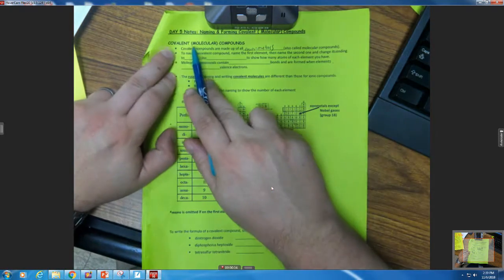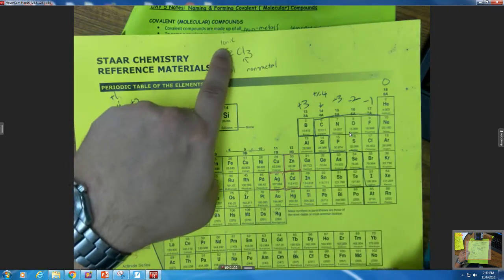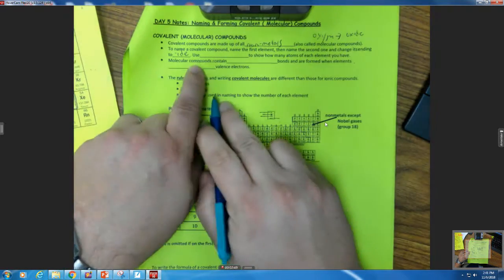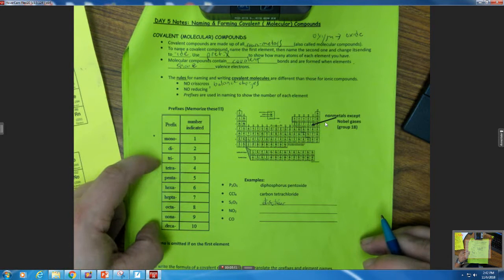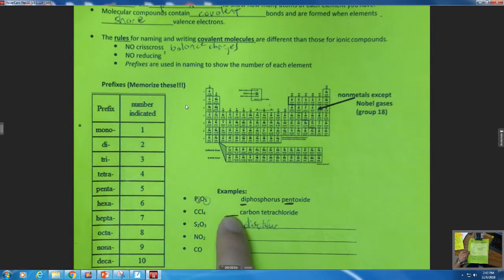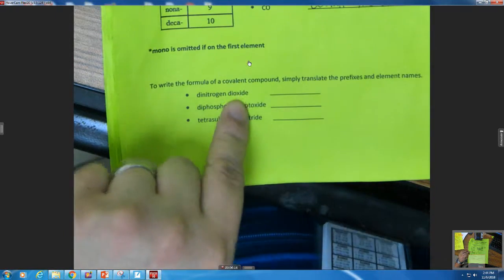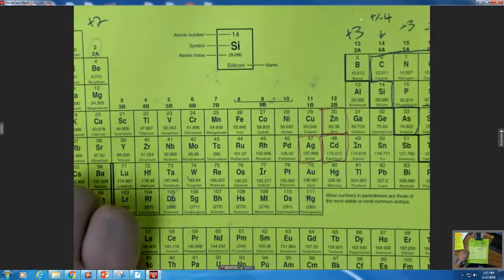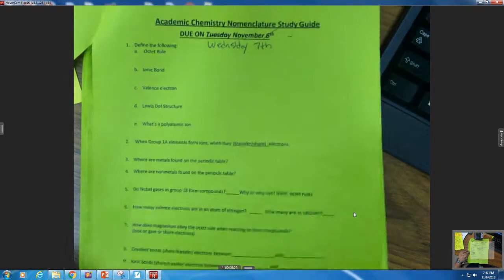Day 5 Nomenclature